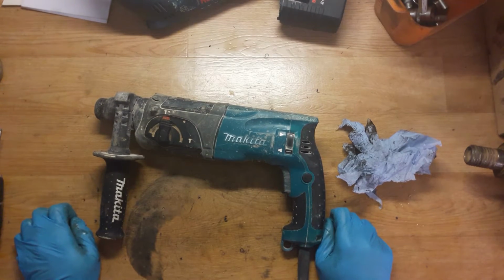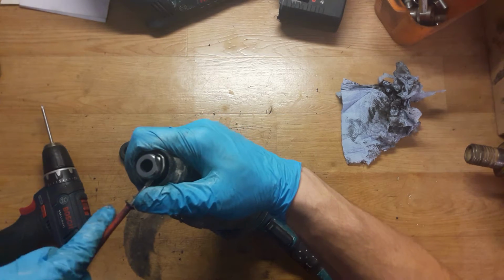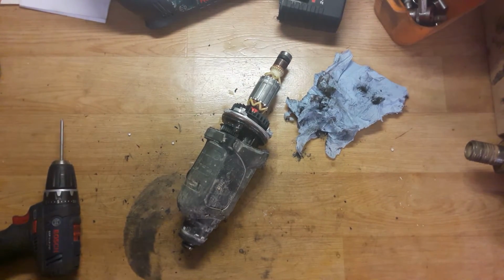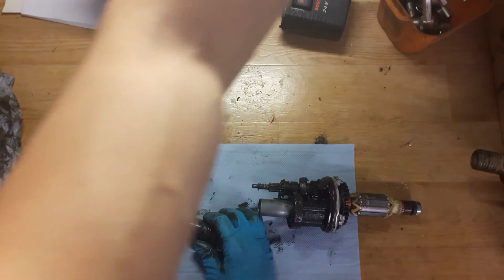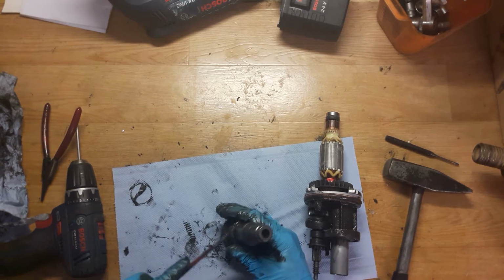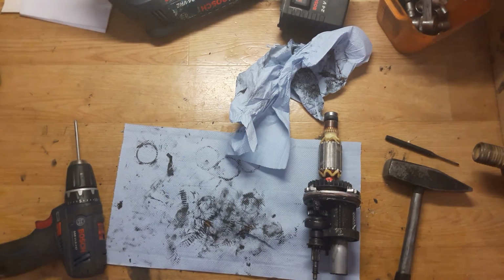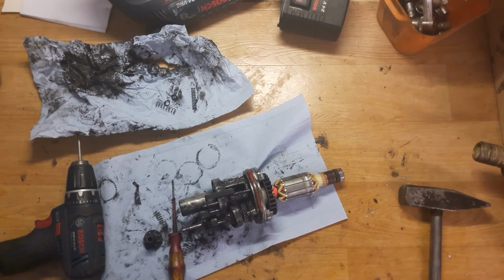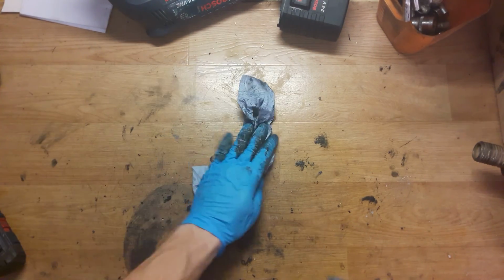How to fix Makita hr2470 rotary hammer disassemble and problem find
In this video you will see how to disassemble and find problems for Makita HR2470 rotary hammer drill. This one needs new:

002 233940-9 RING SPRING 19   1
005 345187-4 GUIDE WASHER   1
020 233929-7 RING SPRING 29   1
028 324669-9 IMPACT BOLT   1
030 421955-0 CUSHION RING 13   1
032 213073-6 O RING 9   1
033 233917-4 RING SPRING 28   1
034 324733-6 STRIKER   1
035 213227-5 O RING 16   1
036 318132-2 PISTON CYLINDER   1
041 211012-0 BALL BEARING 606ZZ   1
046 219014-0 SWASH BEARING 10   1
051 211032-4 BALL BEARING 608ZZ   1
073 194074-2 CARBON BRUSH CB-325   1
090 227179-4 SPUR GEAR 10   1

We try to put out the best content for power tool repair, helping you keep your kit in working order!
Check out the below links where you can find new versions of some of these quality brands. That is, of course, if your repairs don't work! I find amazon a great place to purchase new tools, considering their selection offers the best pick of all tool accessories as well.

Thanks for visiting!